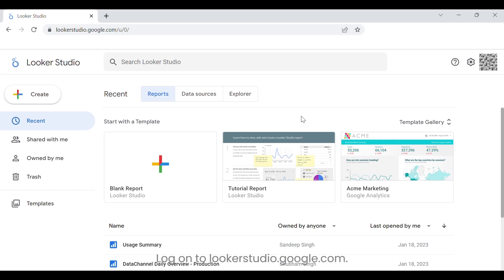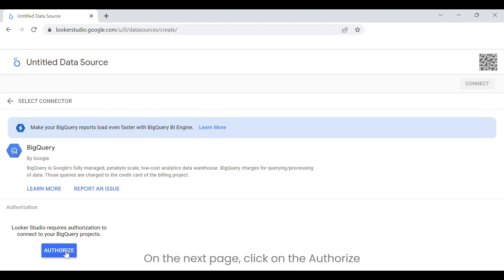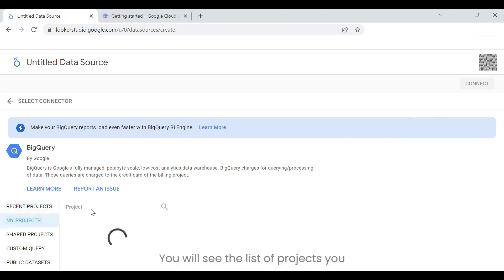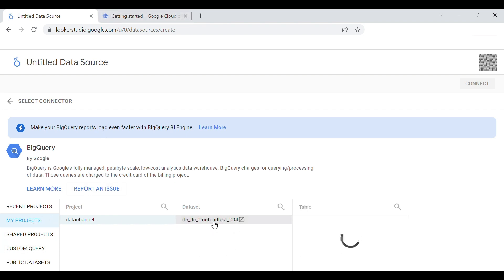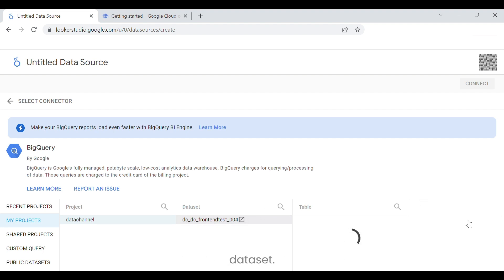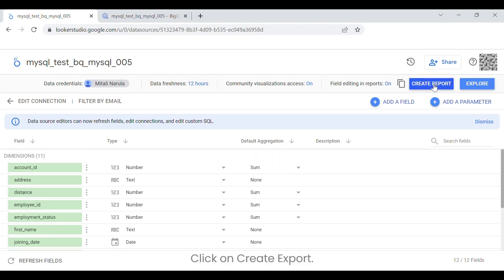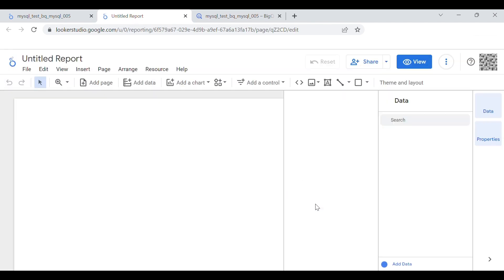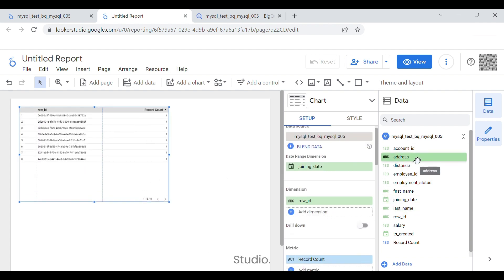How to connect Google BigQuery to Looker Studio || Easy Steps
Connecting a BigQuery Warehouse to Looker Studio -

2. Login in your google account

3. Click on Create --- Data Source. This will open a page which will show all the different datasources which can be connected to Google Looker studio. Click on BigQuery.

4. In the next page, click on the Authorize button. This will authorize you BigQuery to connect to Looker Studio.

5. In the next page, you will see the list of projects you have access to (Under "MY PROJECTS"). If the project you want to connect is already there, then simply click on that. If not, then click on search icon in "MY PROJECTS" and enter the BigQuery project_id and press Enter. Your project will be shown in the list now.

**Note: If it's still not there, open a new tab and open In the top bar, where you can see the logo "GoogleCloud", click on the drop down just on the right of this logo. Click on "ALL" to see the list of projects you have access to. It should now show your project. Click on that.

**Now come back to the previous tab where Google data studio is open and refresh the page. "MY PROJECTS" should show your project. Click on your project, then click on the dataset under "Dataset". This will show all the tables in this dataset. Select any table and click on "CONNECT" on top right corner.